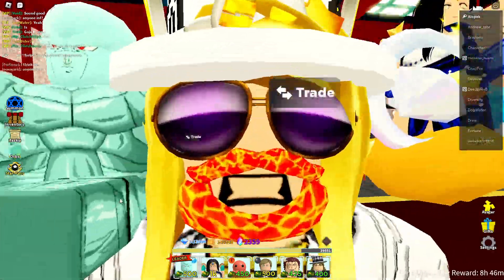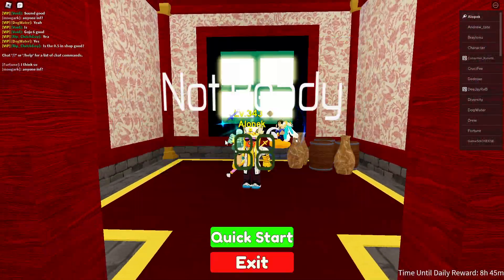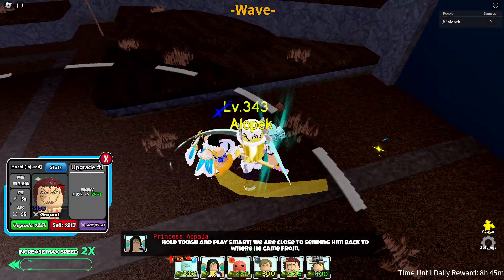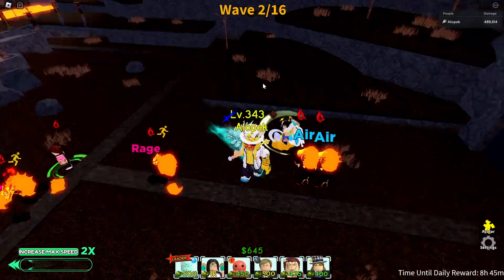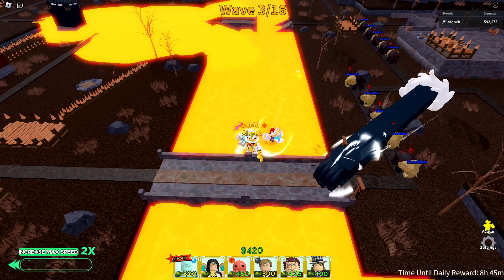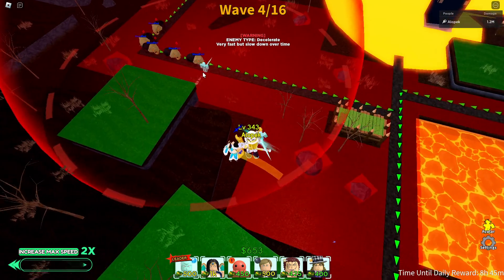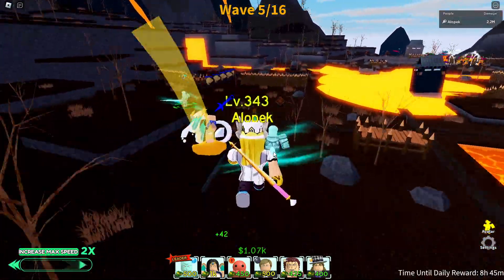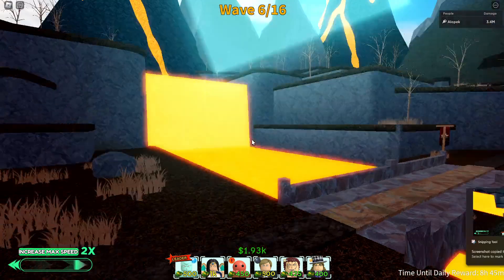New Enemy Type "Steadfast" Units Are INSANE!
They might be even harder to beat than rage units!